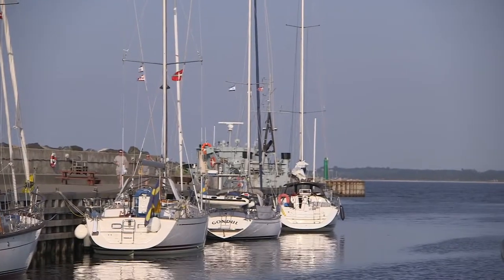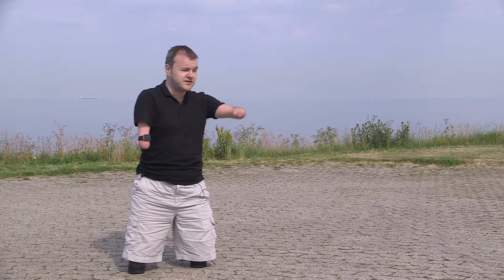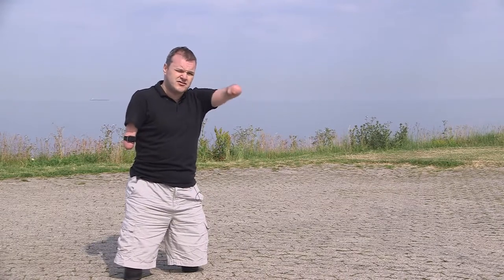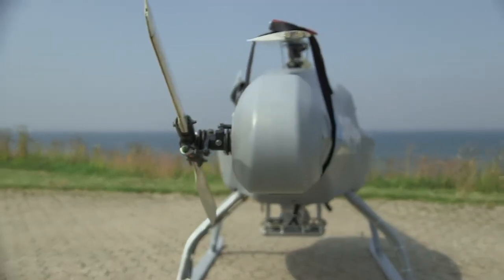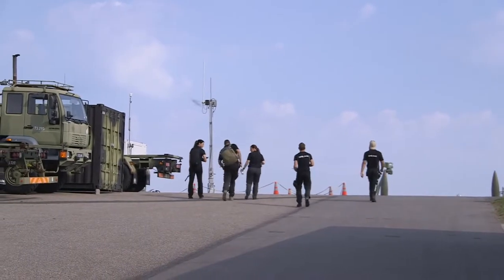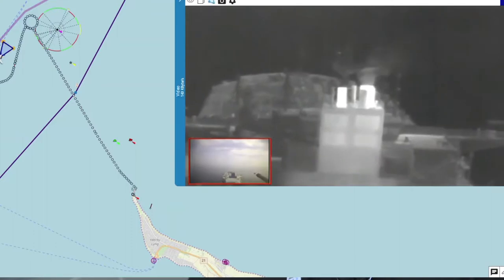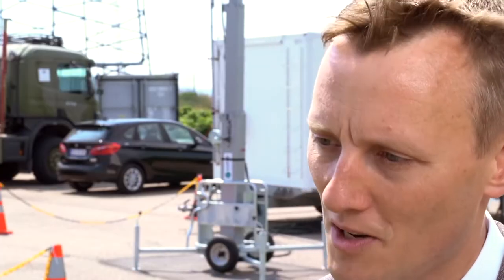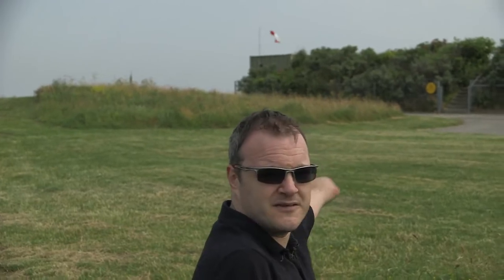NORDIC DRONE SOLUTION FOR AIR POLLUTION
SOURCE: BBC CLICK